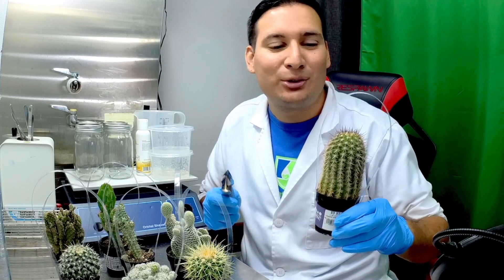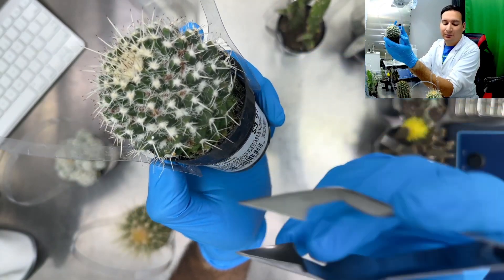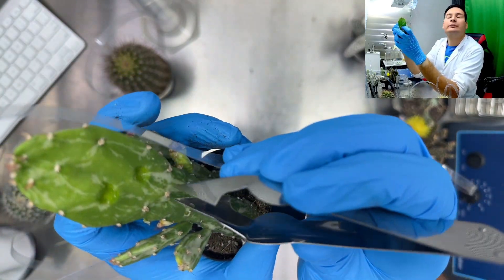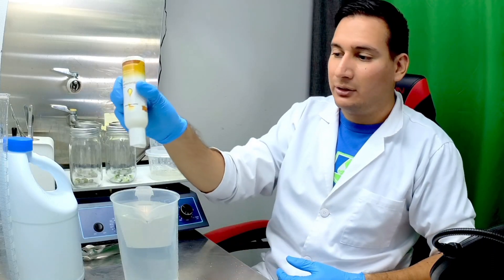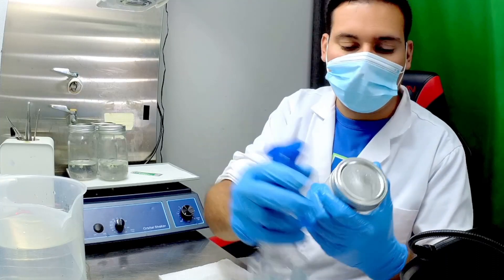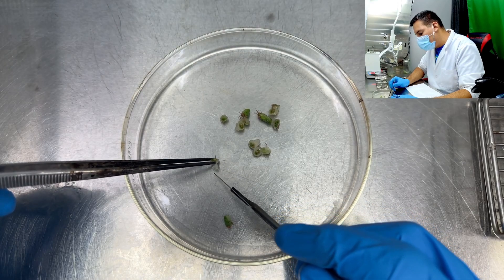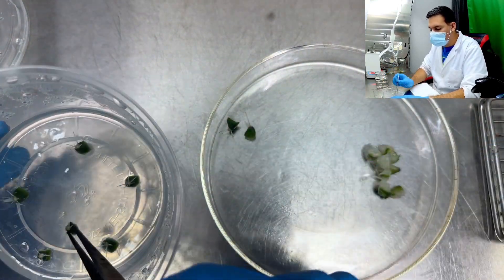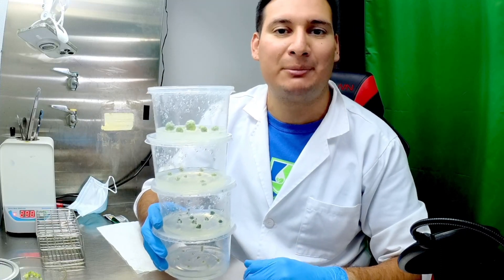DIY Cactus Tissue Culture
Lab Director Francisco shares his expertise in cactus tissue culture! Francisco takes you through the step-by-step process of propagating cacti using tissue culture techniques in this captivating video. Get your tissue culture materials to follow along

Whether you're a cactus enthusiast or just curious about plants, this tutorial is perfect for you. Francisco provides practical tips, shows you the necessary tools, and explains each stage of the process, from sterilization to transplantation. Get ready to dive into the fascinating world of cactus tissue culture and expand your plant knowledge. Let's explore cactus tissue culture together with Francisco!